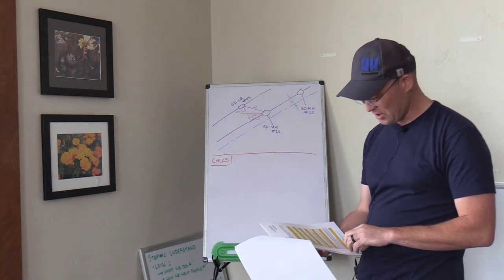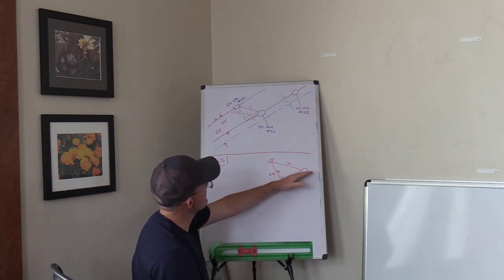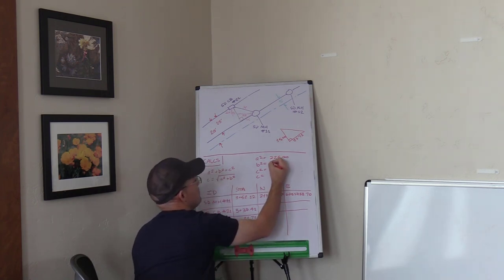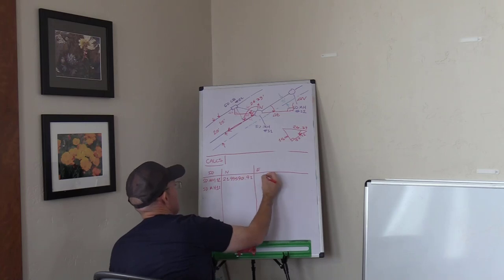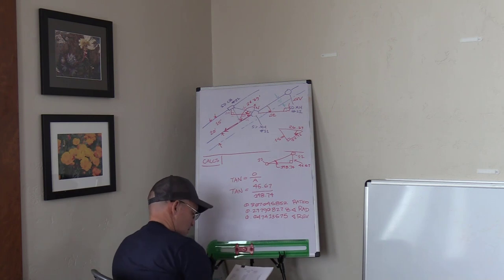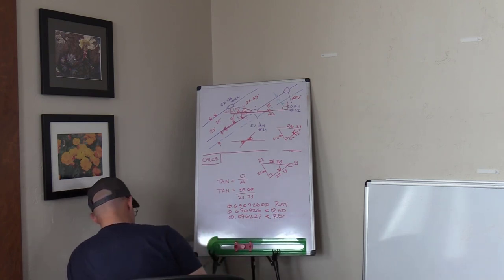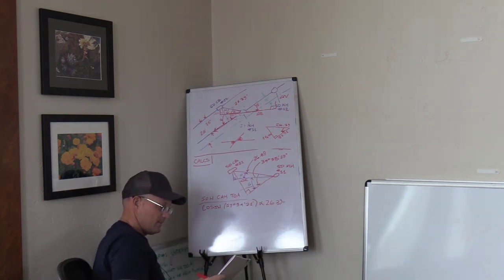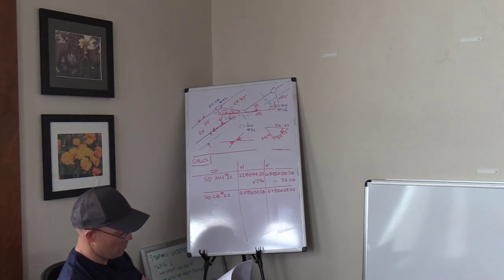CLSA Central Valley Chapter - 2023 02 CST/LSIT Example Problems - Video #2